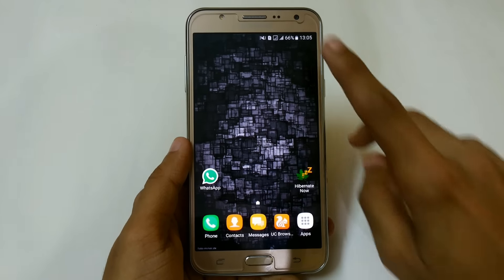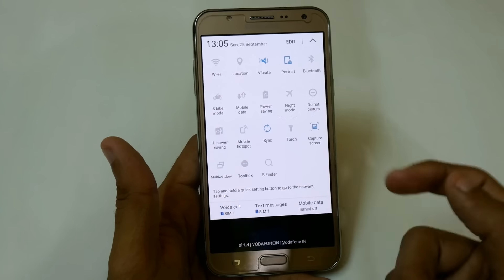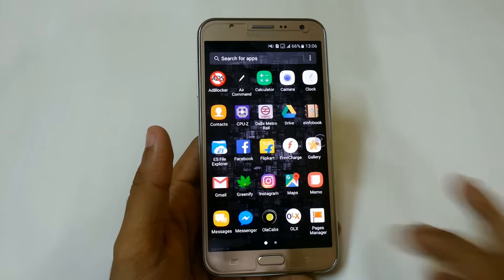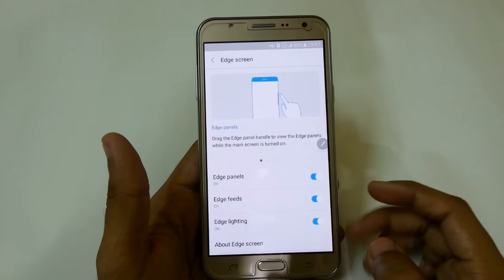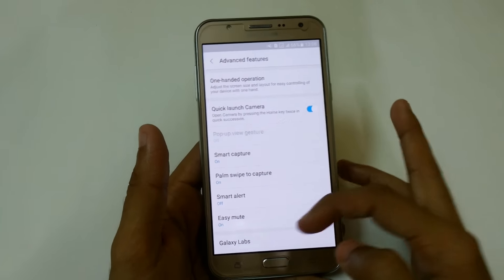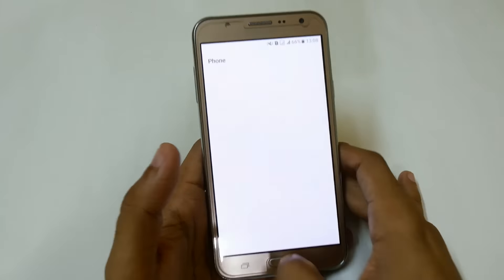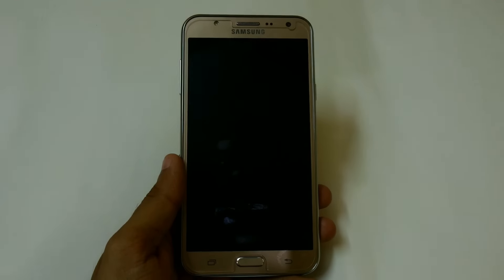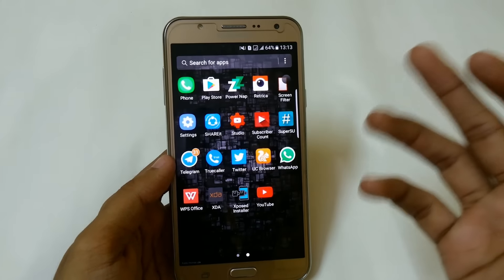Note 7 Rom (v2) For Samsung Galaxy J7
In this video i am going to show you how to download and install Note 7  Rom (v2)  For Samsung Galaxy J7.

Credits for developing this Rom :
Allooosh98, nhlalukoG (XDA)